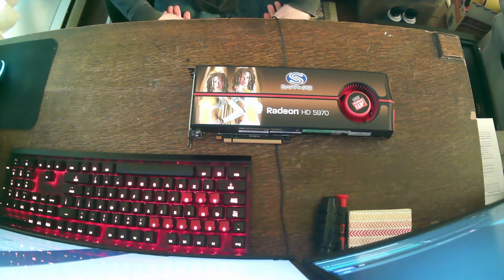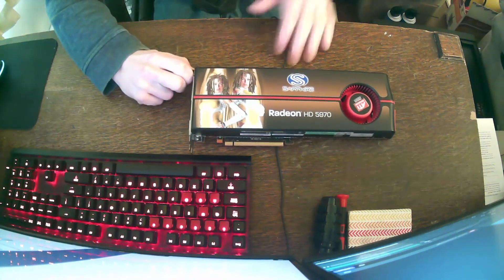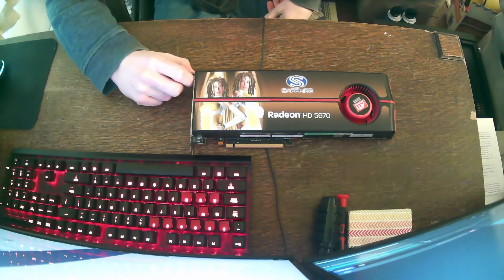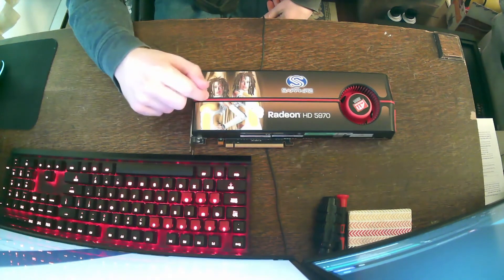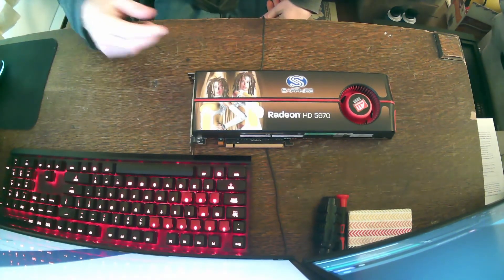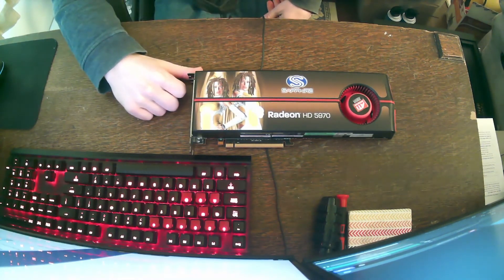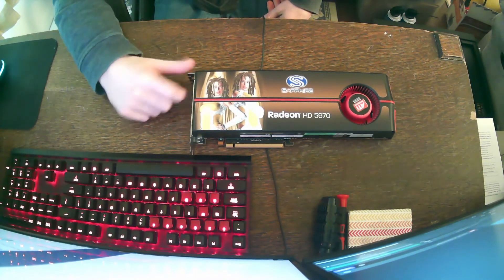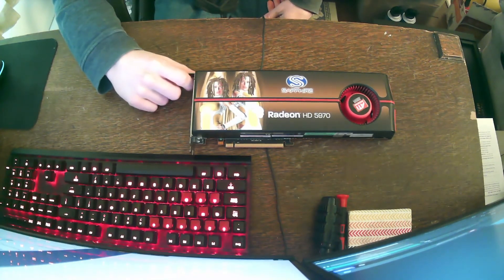The Problem with Older GPUs (Software) Featuring an AMD HD 5970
I discuss the problem I've yet to solve with this older GPU.
The HD 5970 is a dual gpu card AMD launched in their prime, but it is not without it's faults.